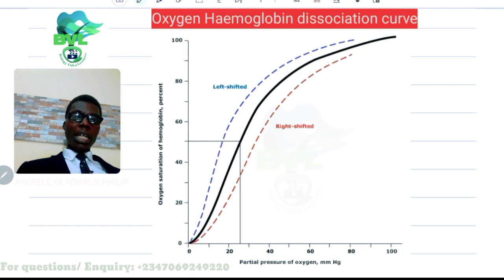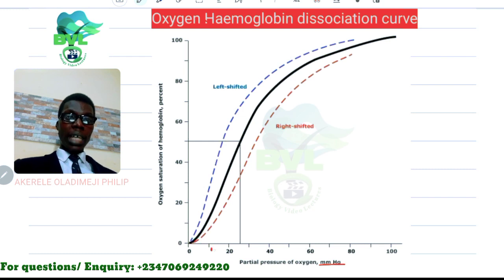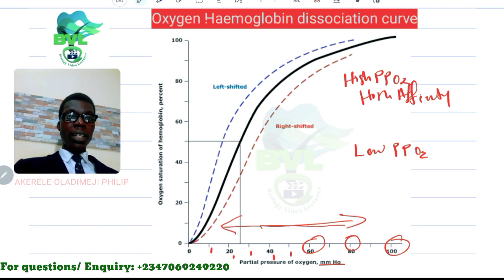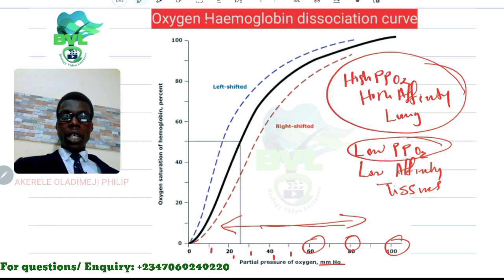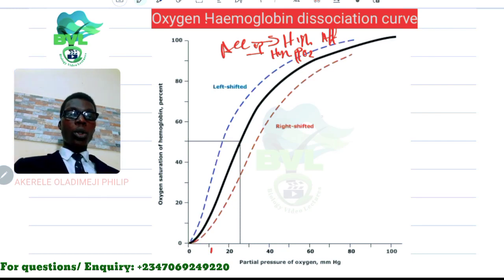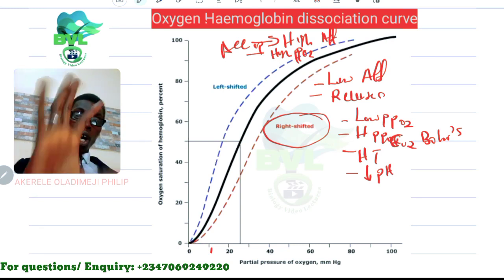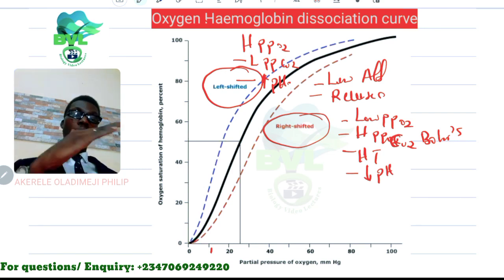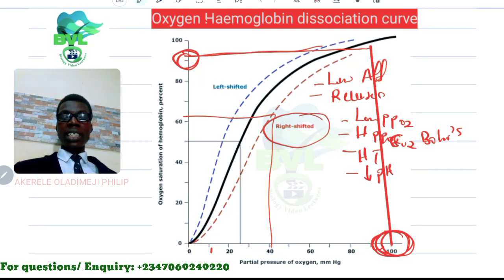Oxygen-Heamoglobin dissociation curve